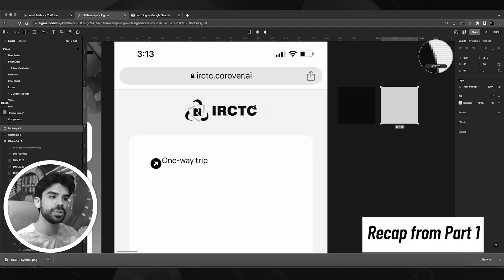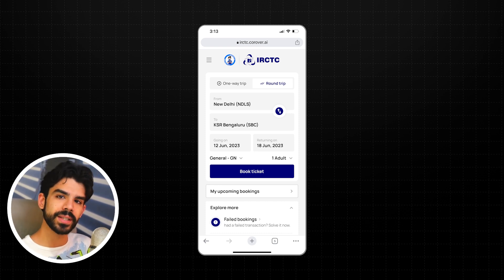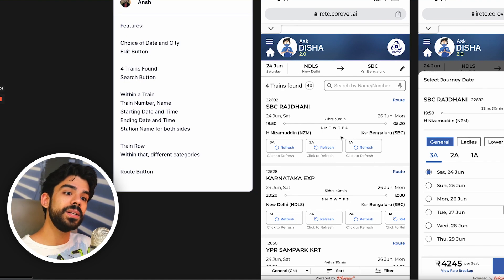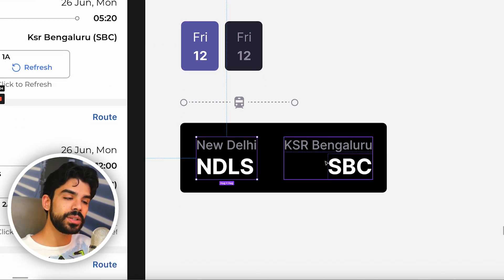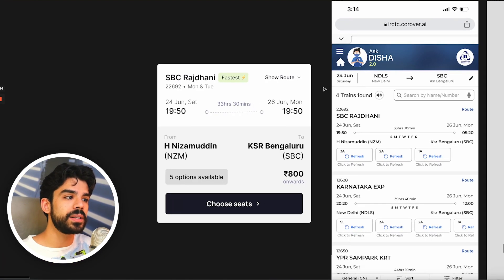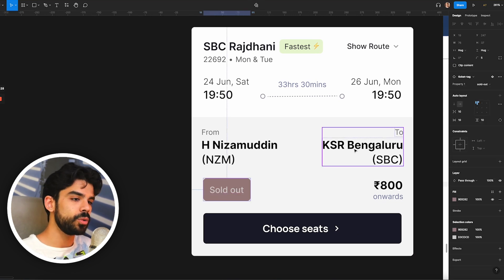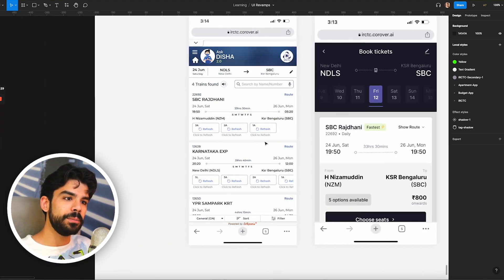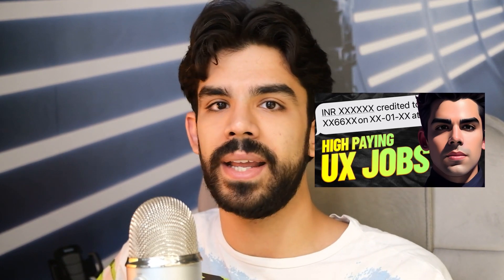I redesigned the IRCTC App againn - Product Design | Ansh Mehra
In the part 2 of IRCTC UI redesign video, Ansh Mehra has tried to redesign the listing screen of the IRCTC by taking you all through his entire design process.

But that's not all! This video offers more than just a redesign showcase. Ansh shares some fantastic free resources that aspiring UI/UX designers can leverage to enhance their skills and increase their chances of landing a high-paying job.

So not only will you learn from the redesign process, but you'll also gain valuable resources to kickstart or further your career in the field.